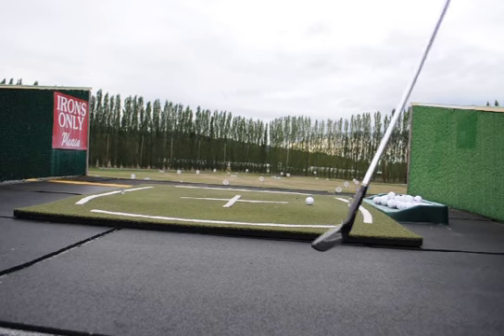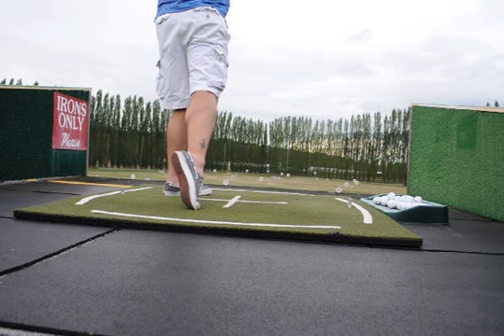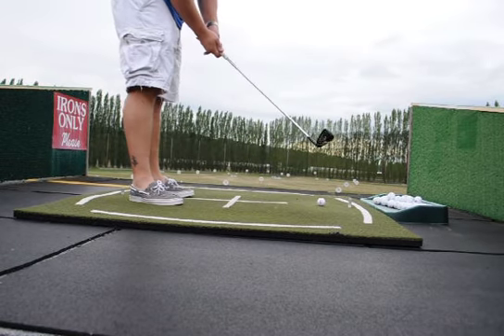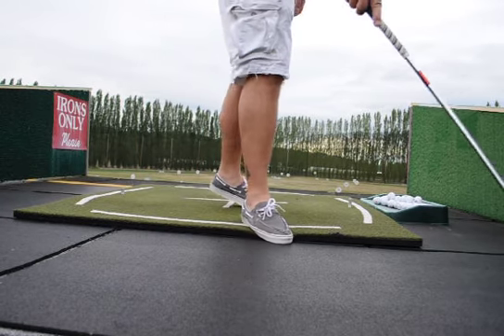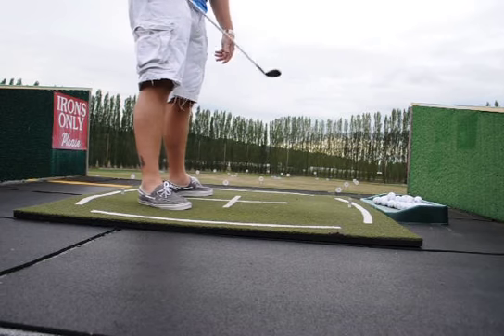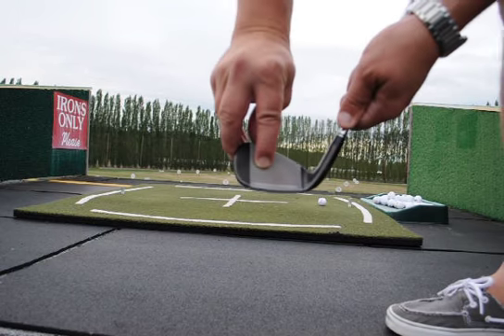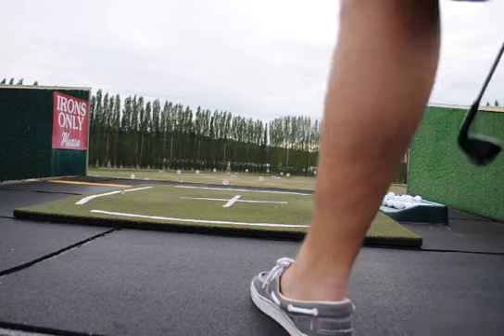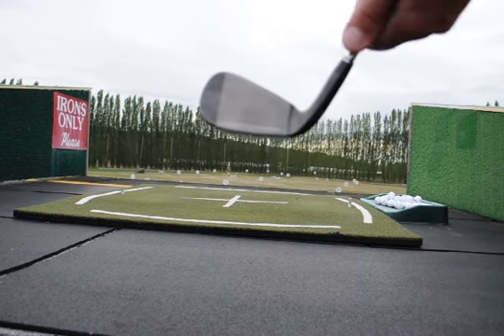gilf vids pics 033